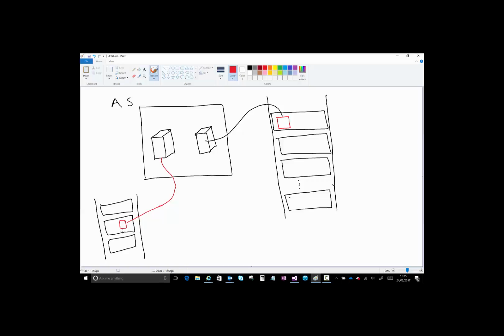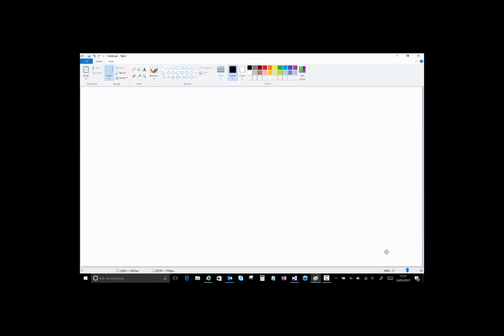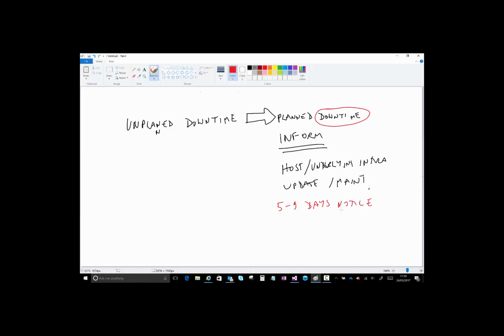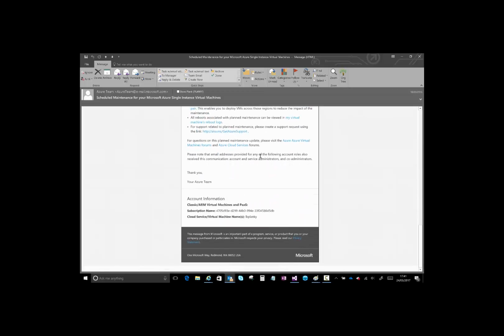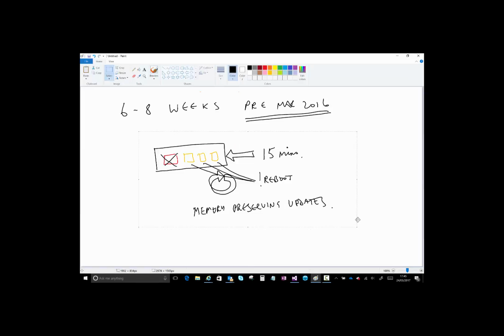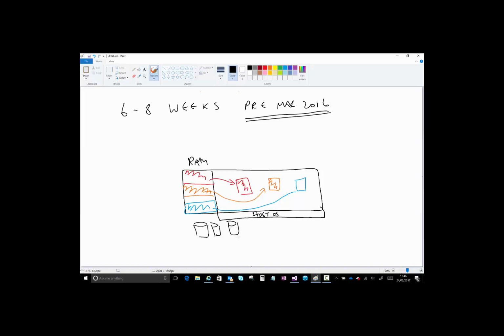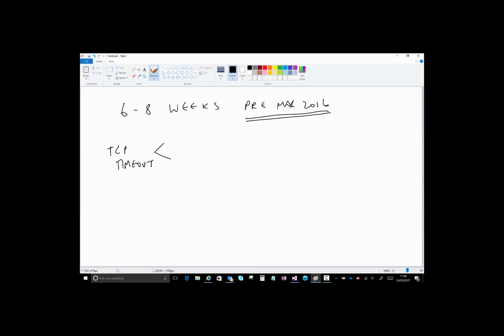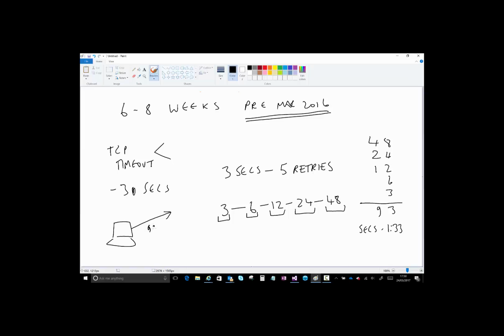What happens to single-instance Azure VMs during host updates